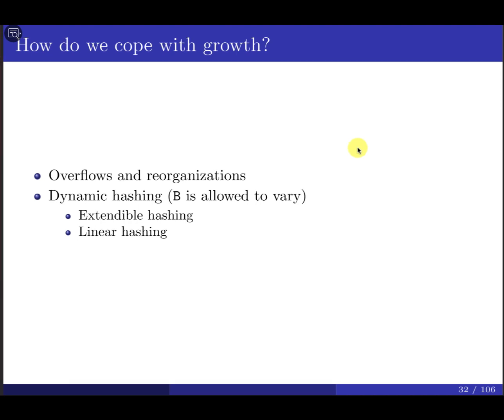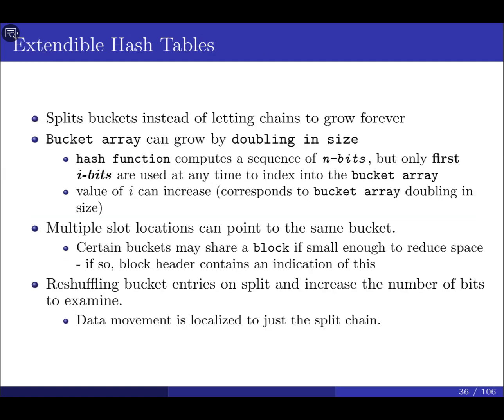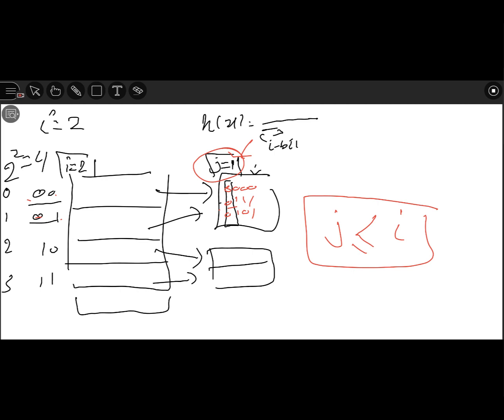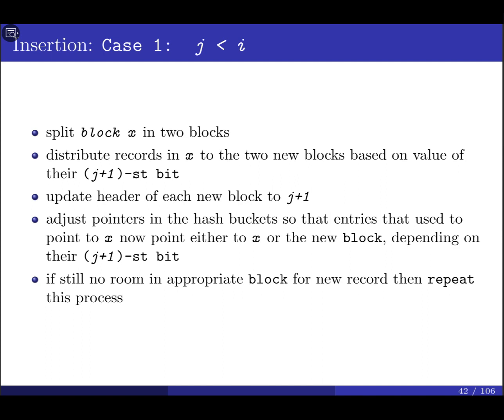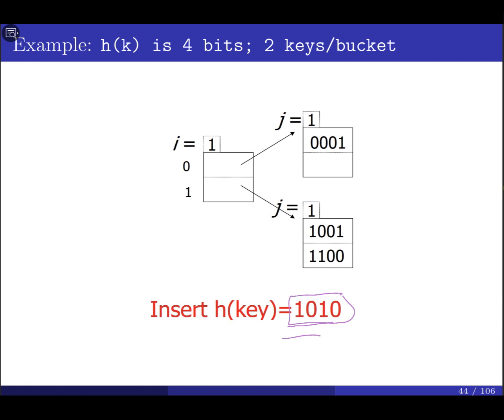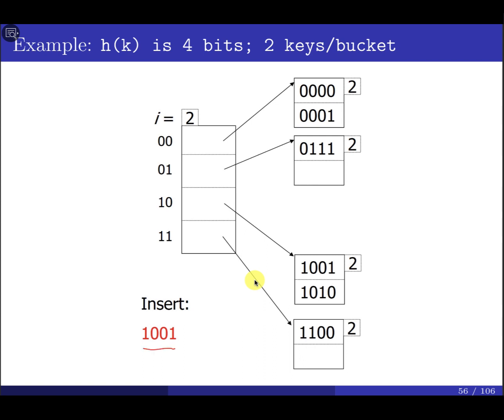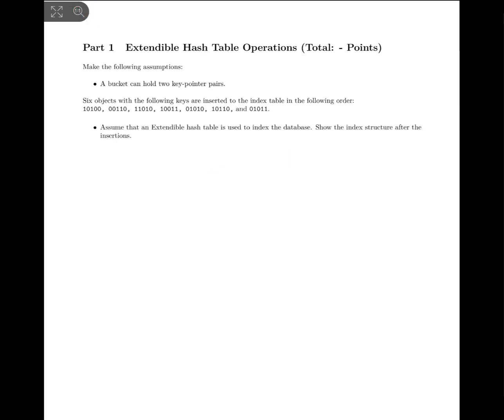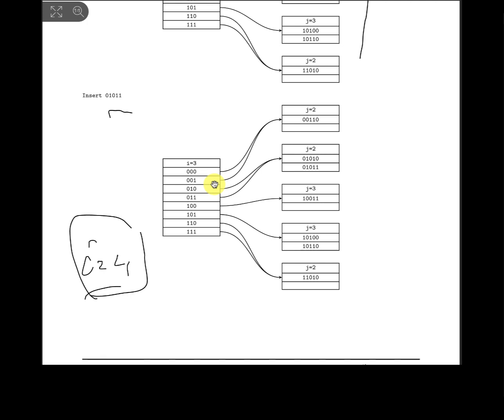CS525 - Extendible Hash Index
Extendible hashing is a dynamically index structure that implements a hashing scheme utilizing a directory. The index is used to support exact match queries, which are queries that look for a record with a certain key. With an example, this video illustrates the basic index structure and index insertion operations.